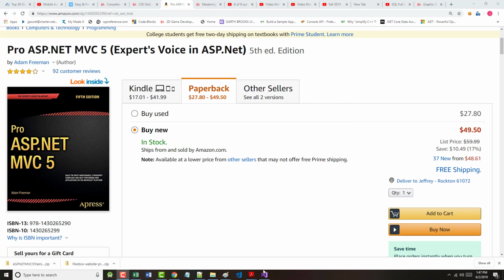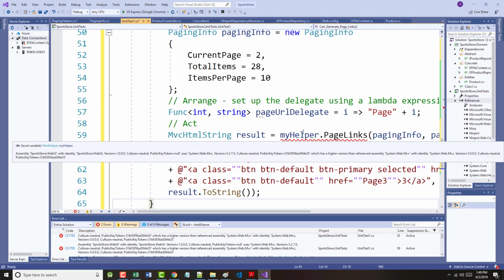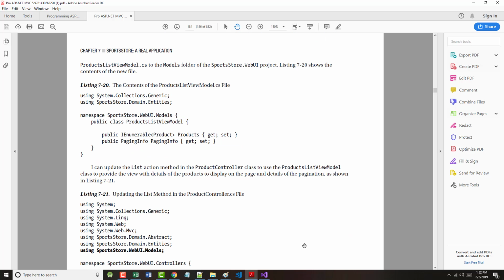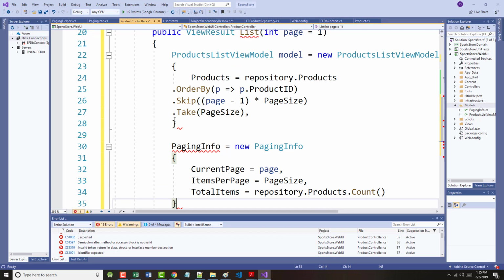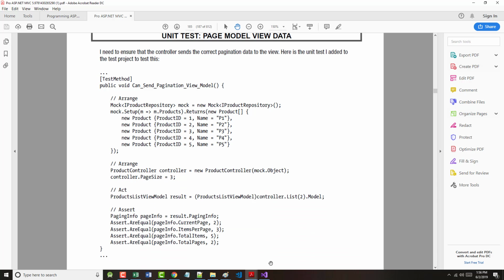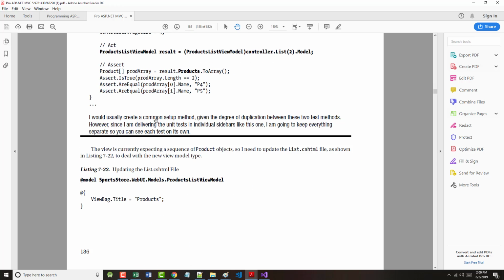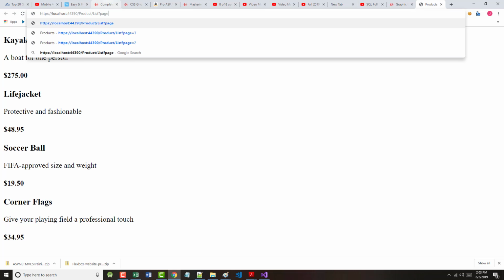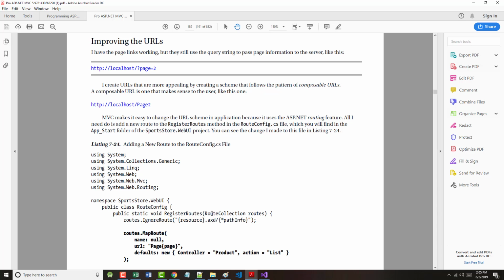Pro ASP.NET MVC 5 - Chapter07 - Part11